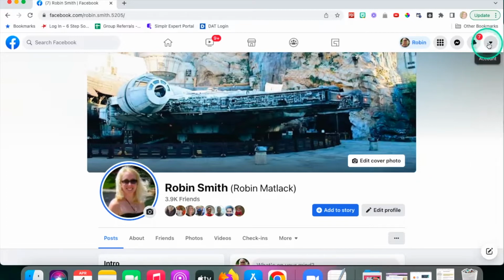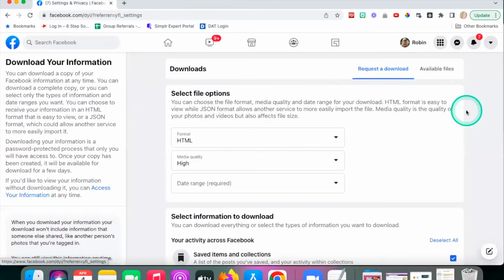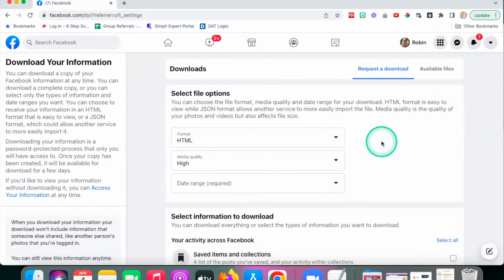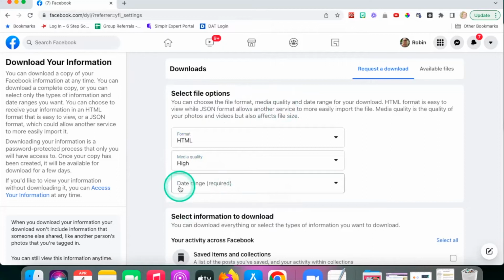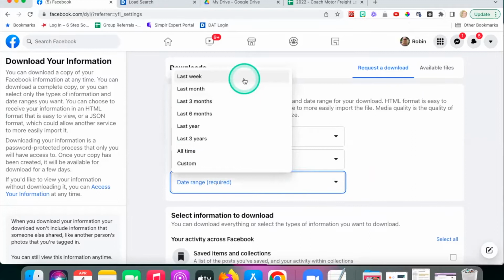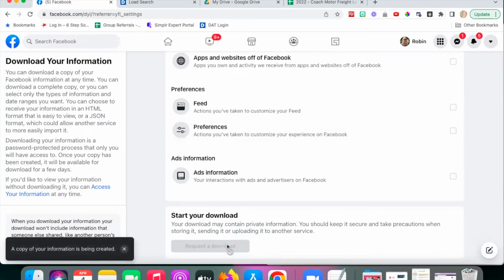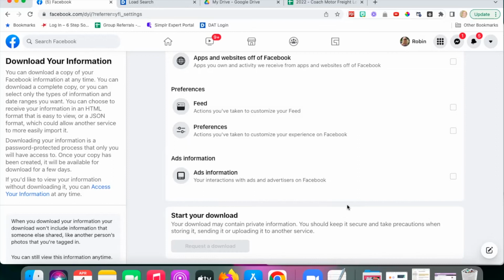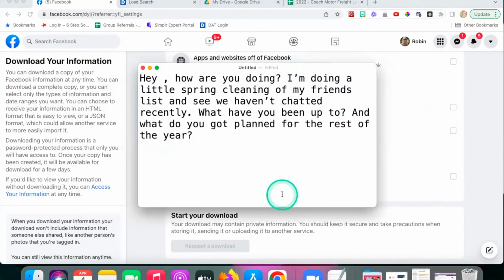Download Your Facebook Friends List April 2022 (Script Included)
How to download your Facebook Friend's list in April 2022. I also share a script of what to say to them.